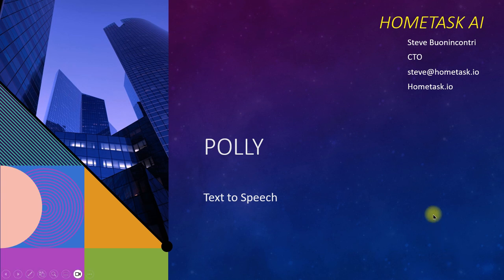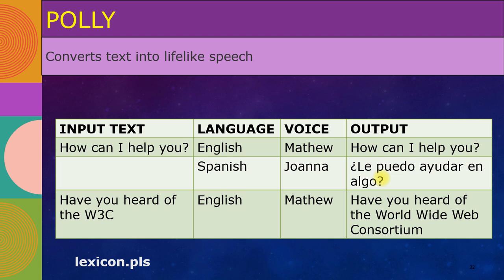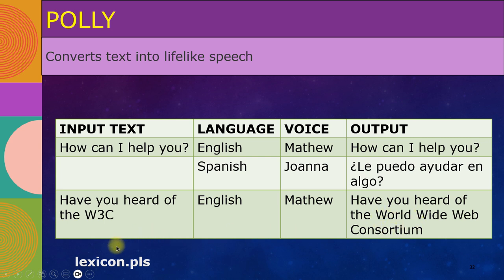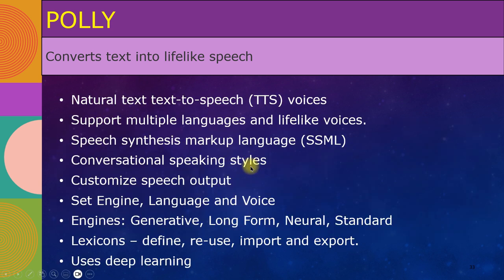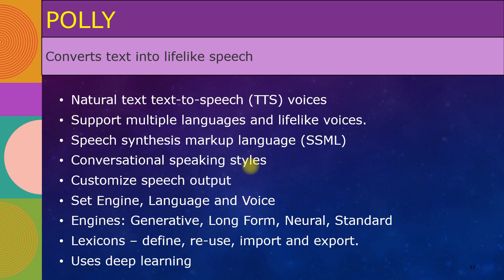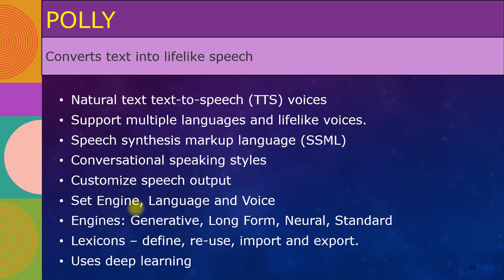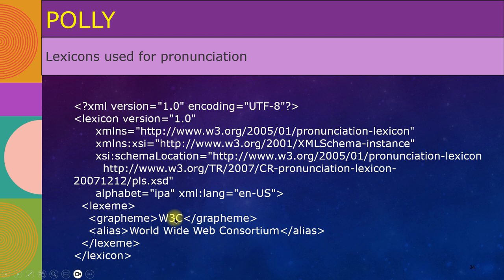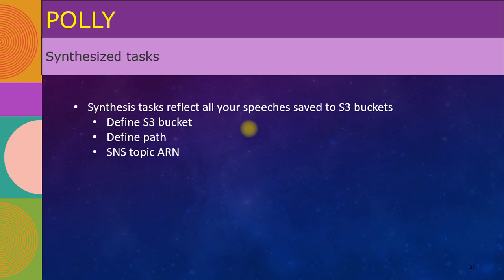AWS Connect Contact Center - Polly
AWS Connect Polly Discussion